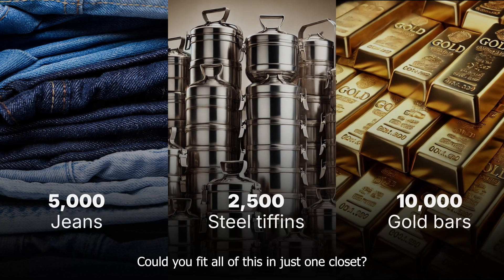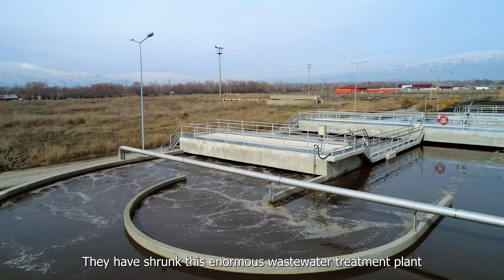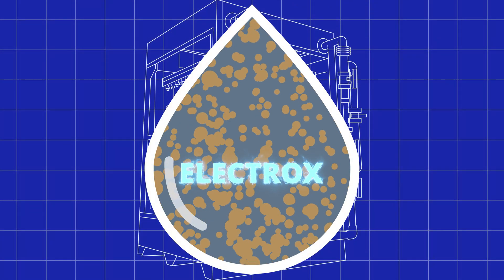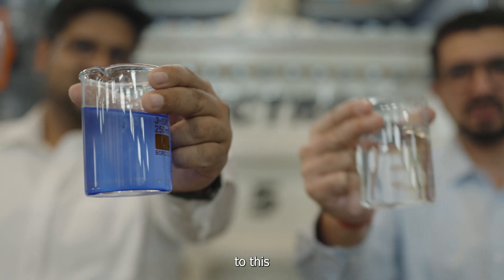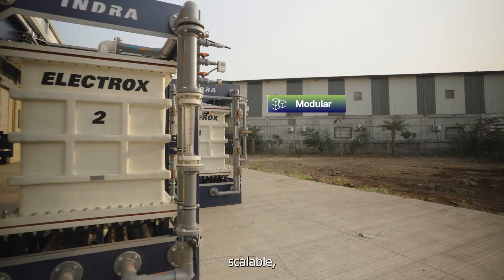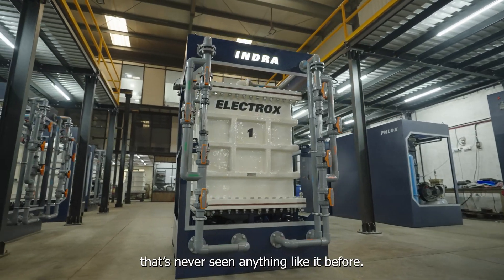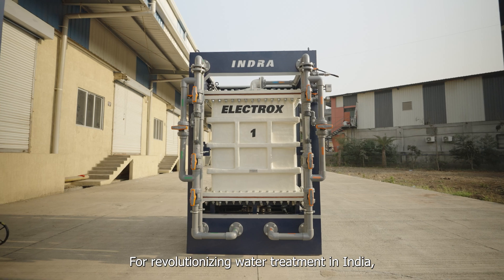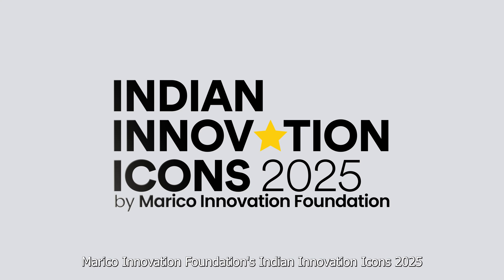Marico Innovation Foundation’s Indian Innovation Icons 2025: Indra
Indra Water, a prestigious winner of Marico Innovation Foundation’s Indian Innovation Icons 2025 (business category), has revolutionized wastewater treatment with their patented tech: Electrox.

This game-changing process zaps pollutants, creating supercharged molecules that clean water instantly — all in a compact, plug-and-play system that’s modular, scalable, and perfect for industries and residential units.
Since 2003, Marico Innovation Foundation (MIF) has been celebrating currently hidden, yet potentially game-changing innovators driving meaningful change in India.

Showcasing the winners of Marico Innovation Foundation’s Indian Innovation Icons 2025.